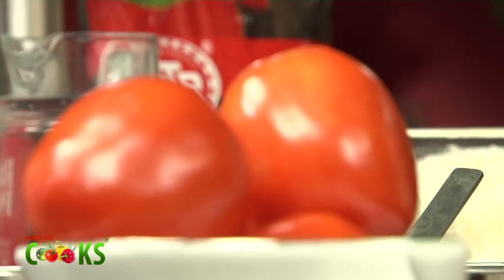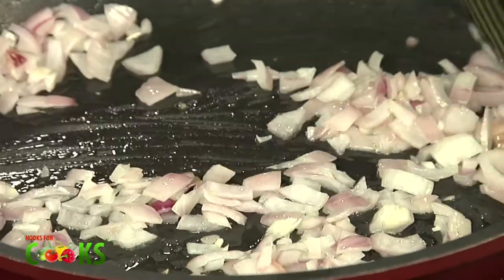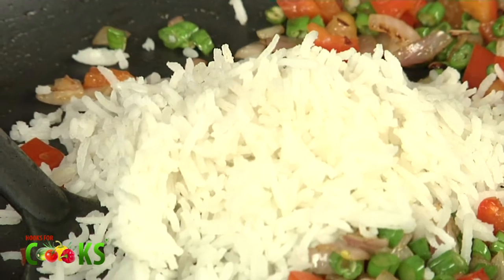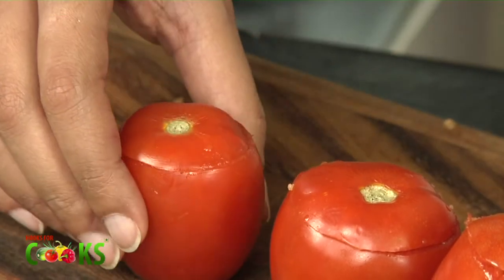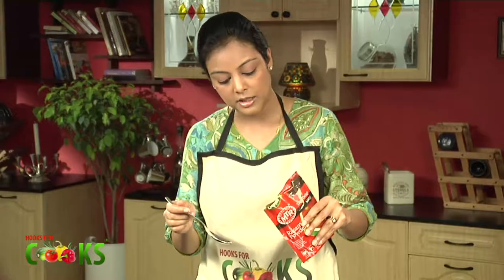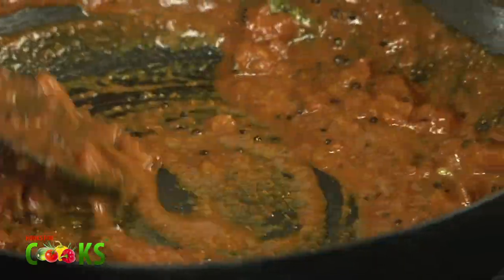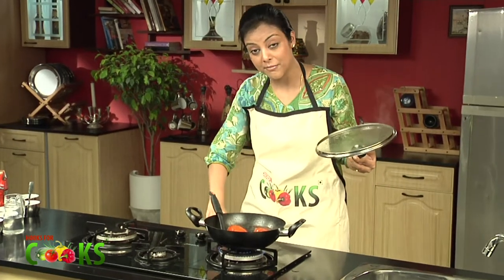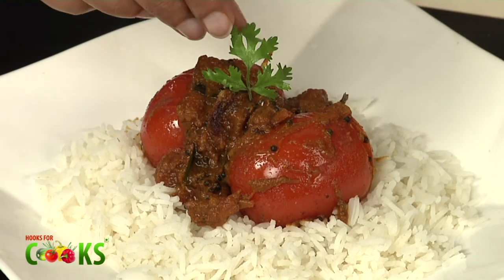Stuffed Rasam Flavoured Tomato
METHOD
Cut the tops of 6 tomatoes. Scoop out the seeds and mix with the mustard seeds. Keep aside. In a frying pan, put oil and sauté onions for 5 minutes, and then add beans and capsicum and salt. And the cooked rice. Stir well till the vegetables are a little cooked add 1/2 tsp rasam powder. Fill the tomatoes with this mixture. In a shallow pan put remaining oil add mustard seeds and curry leaves. When they crackle add 1 chopped tomato, rasam powder, haldi and salt to taste. Cover and cook till mashed on low heat. Now put the tomato lids on, secure with slanting inserted toothpicks and gently add the whole tomatoes. Side by side cover and cook on medium low heat till tomatoes are half done not broken. There should be a little thick gravy. Serve on a bed of boiled rice.